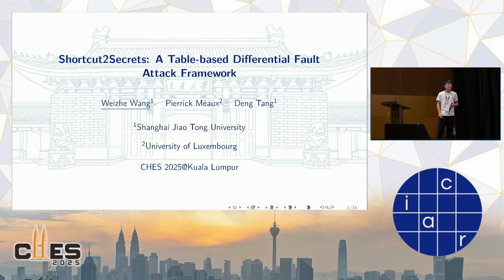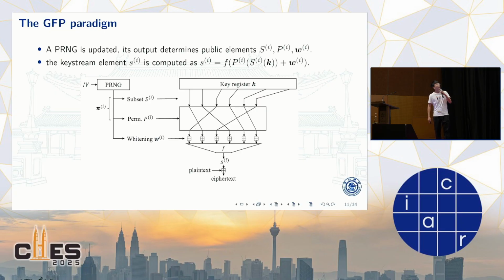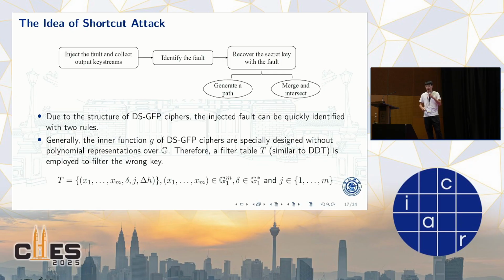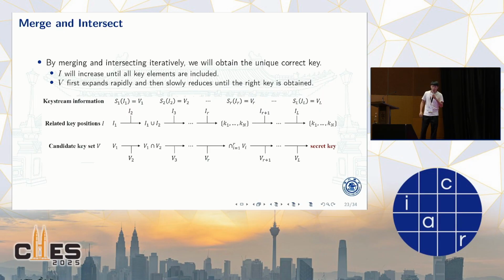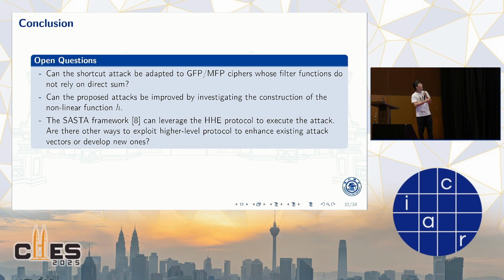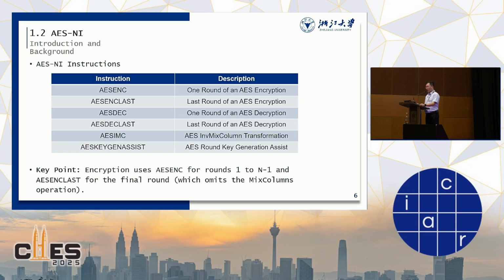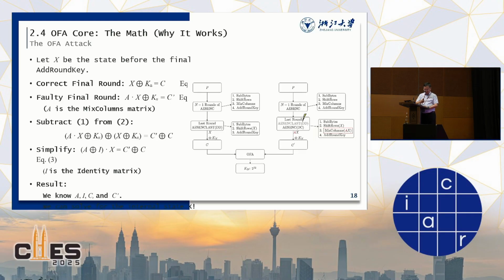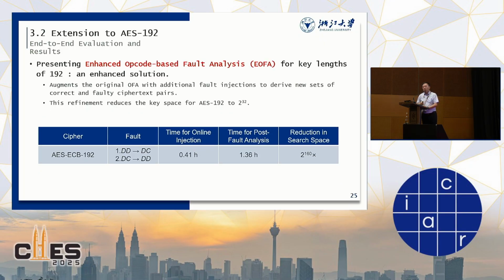Faults II (CHES 2025)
Faults II is a session presented at CHES 2025 and chaired by Victor Lomné.